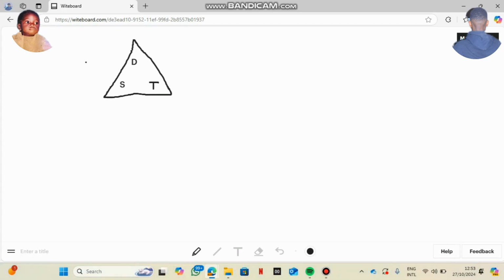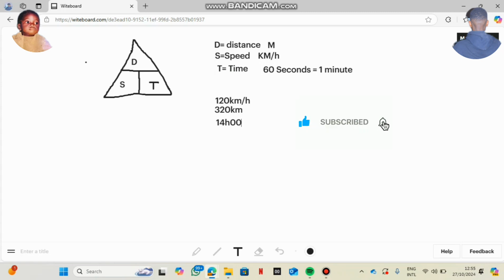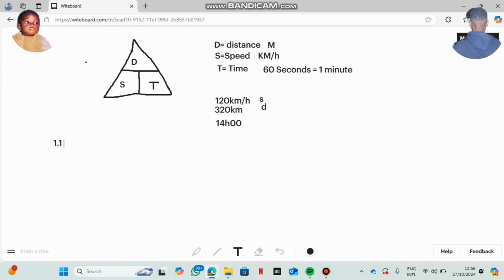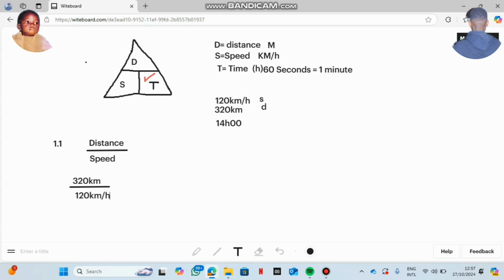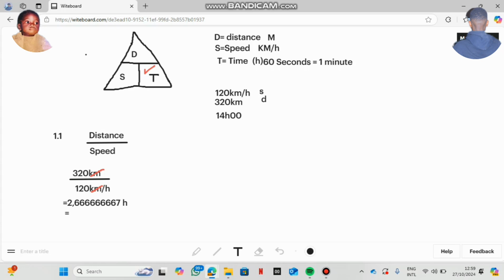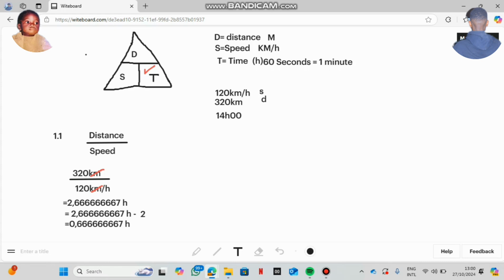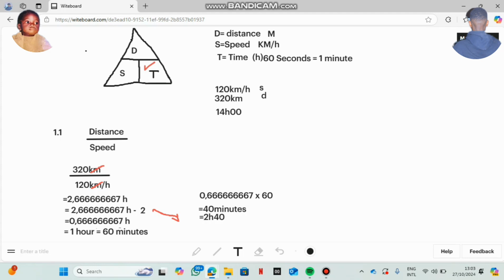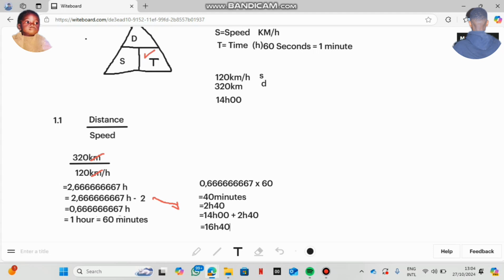Maps & Scale Mathematical Literacy Grade 12 part 1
"Education is a key to success'' Paper 1 Final examination is approach, join MVT Khanimamba Chabalala as he explains maps and scale.